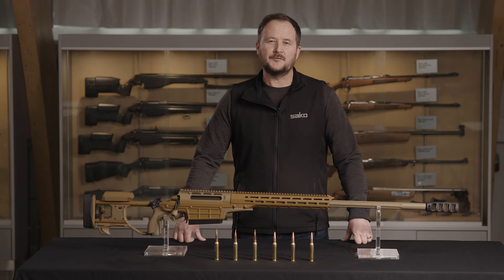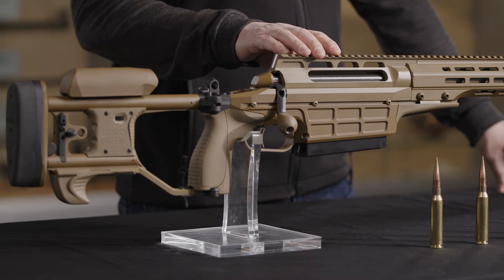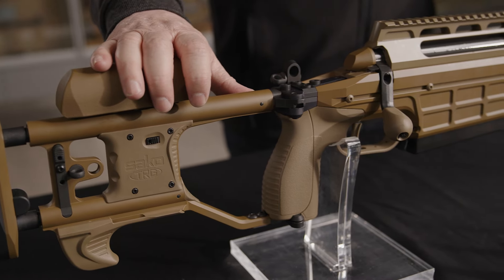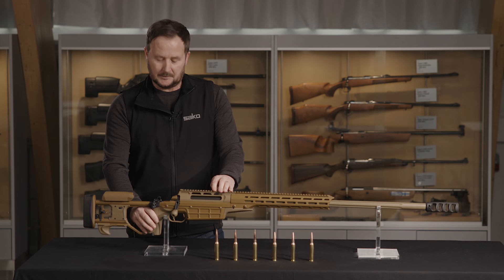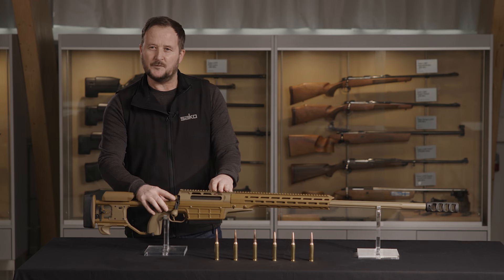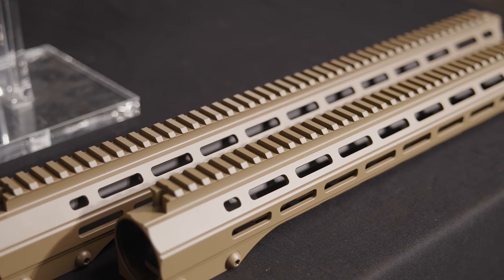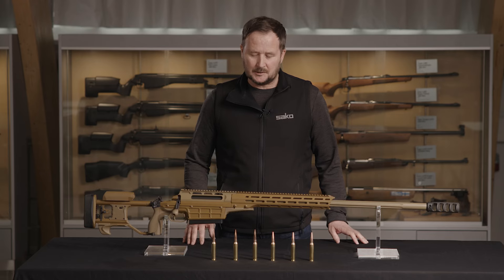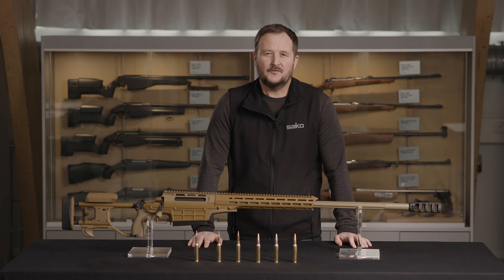SAKO TRG 62 A1 - Long Range Accuracy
Designed for extreme long-range shooting, the TRG 62 A1 maintains superior accuracy over distances exceeding 2000 meters, establishing itself as one of the most precise sniper rifles available.

Read more about the Sako TRG 62 A1 on our